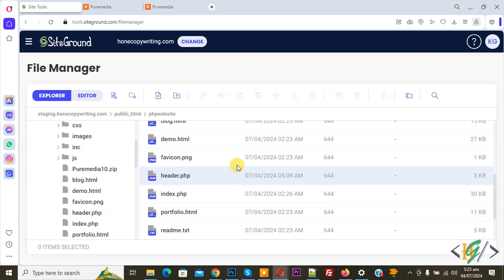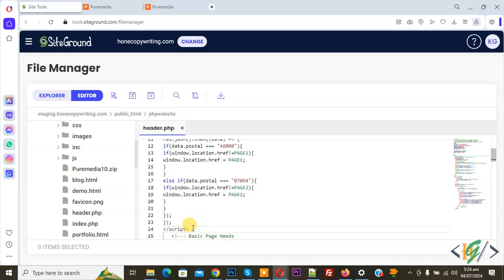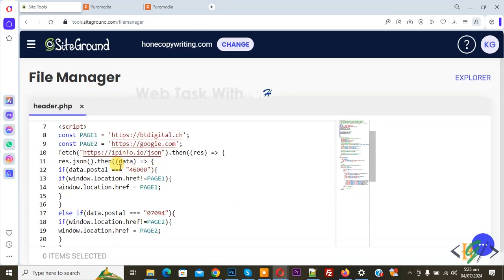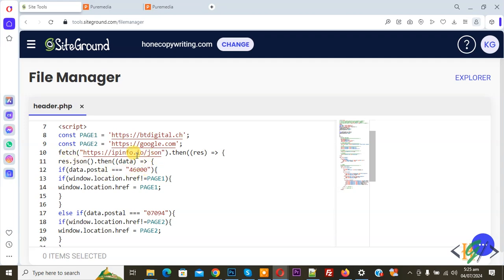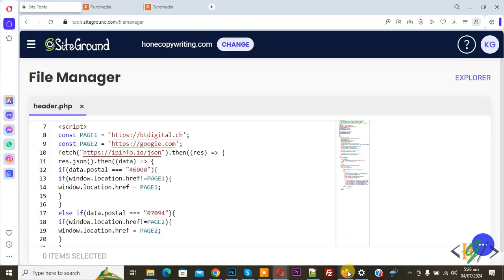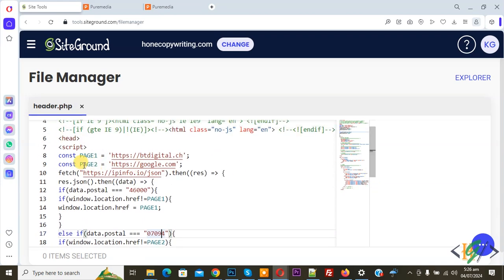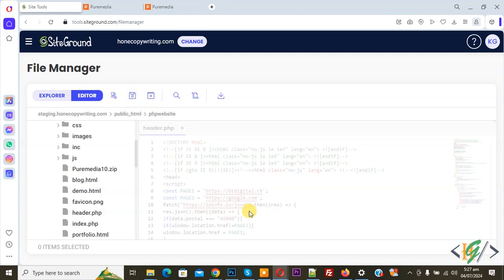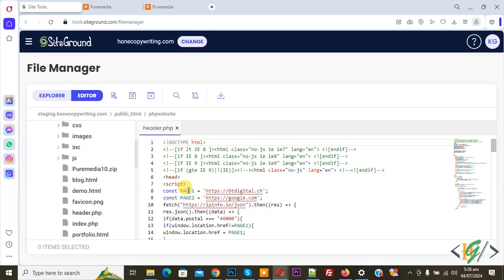How to Redirect Visitor Based on Postal in Website | PHP | API | [Postal Code]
In this website tutorial for beginners you will learn how to redirect user / customers based on multiple postal codes to different page / custom url using Custom JavaScript Code in Website. So you can use this script code in php or html website in head section / header.php file. So when visitors came from any / specific postal code then our code detect visitor location then redirect / redirection to pages / location. So by using code we requested API (API Request) and fetch users postal code.

** Find Script Code in Top Pinned Comment Section.